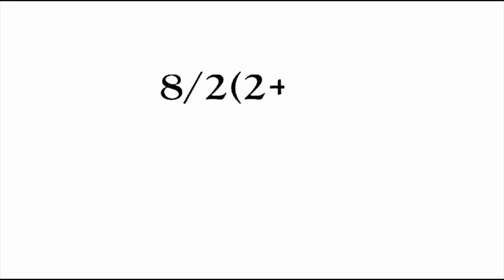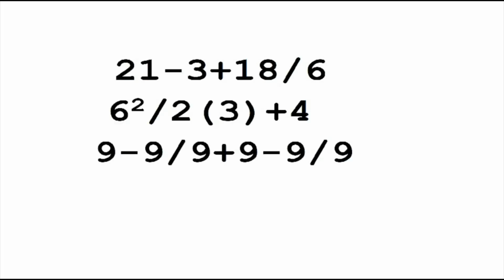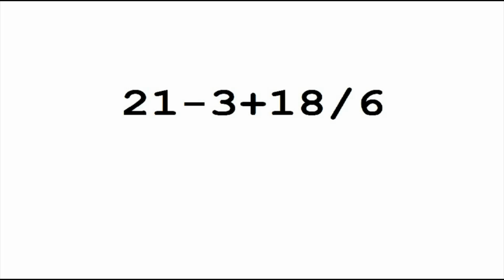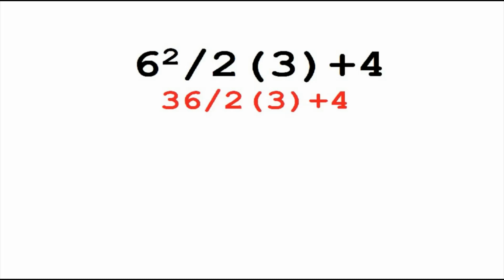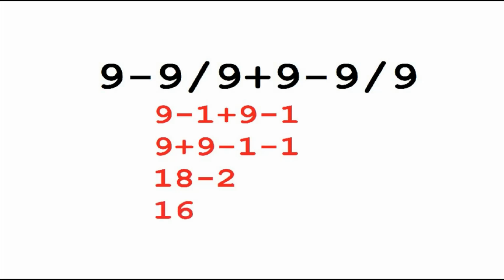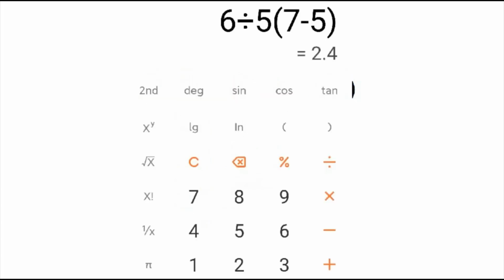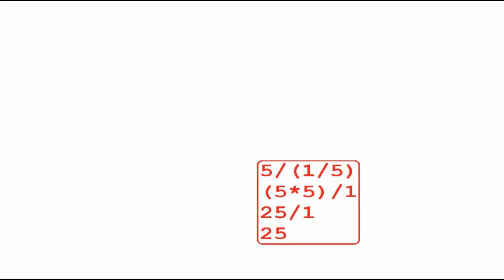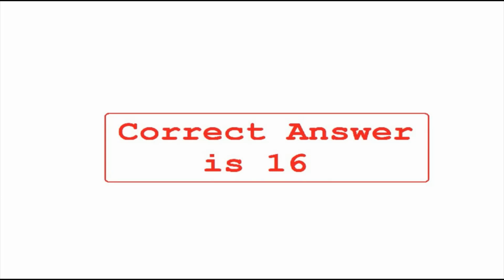Solving Viral questions | BODMAS Rule | Topperton EP 1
Hi guys,
A new series has arrived on the channel !
I wanted to teach stuff since the start too so this is kind of the beginning of that.

The correct solution of 8/2(2+2) is:
= 8/2(2+2)
= 8/2(4)
= 8/2*4
= 4*4
= 16